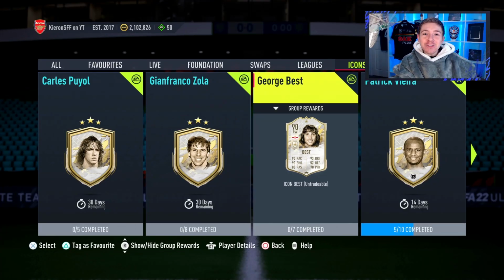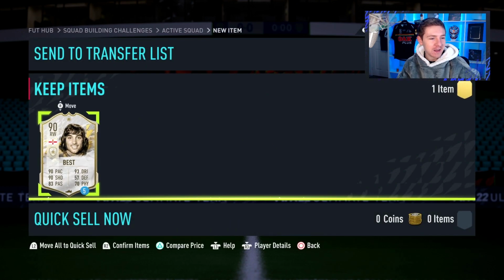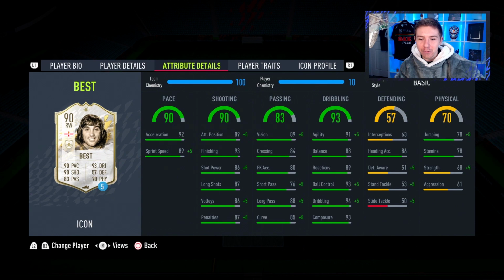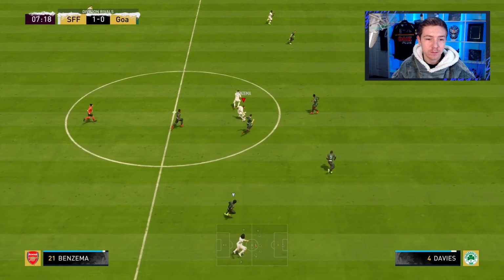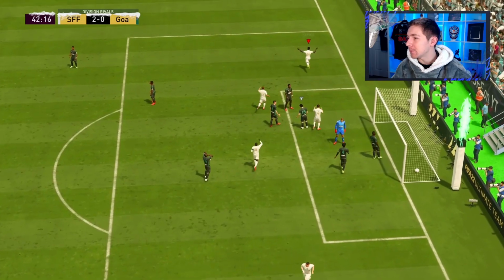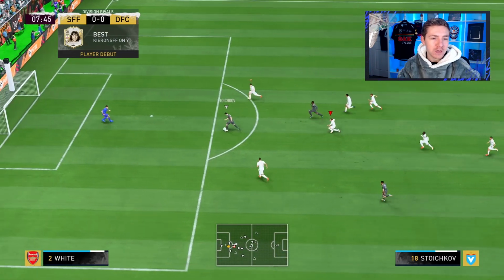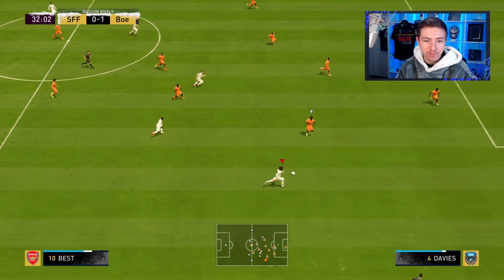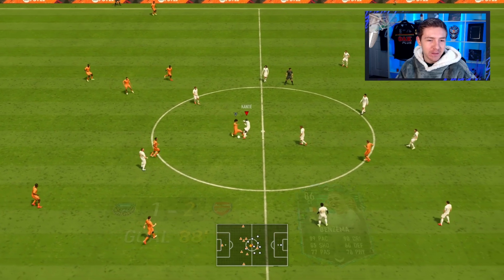90 ICON BEST REVIEW! MID ICON BEST SBC WORTH IT? FIFA 22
Welcome to the KieronSFF channel, I hope you like the content I produce, if you do leaving a like rating would be really appreciated, as would a subscription! Leave a comment on any video and I'll do my best to respond! This video account regularly posts FIFA 22 Videos which include; Player Reviews, The 'Best Players on Fifa' Series, TOTW Predictions, Pack Openings, Player Rankings, Cheap SBC Solutions / Methods, FUT Gameplay and Objective Help.